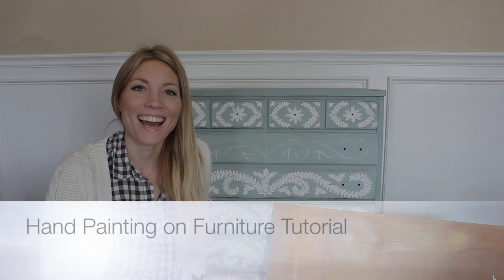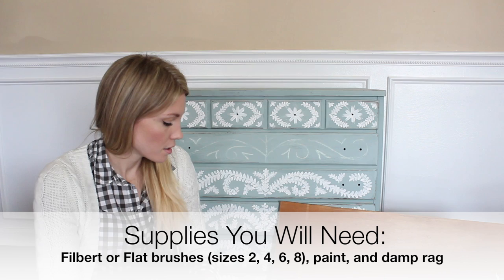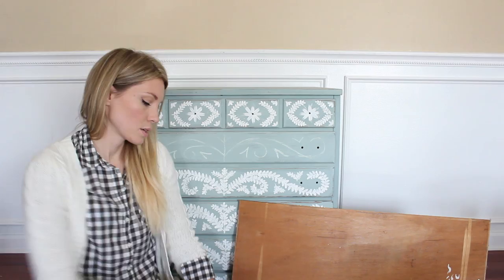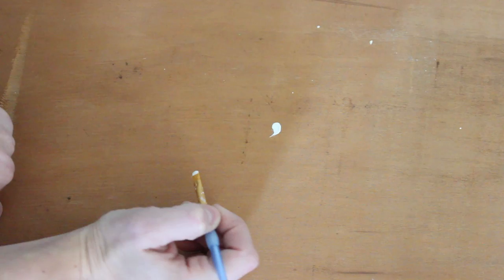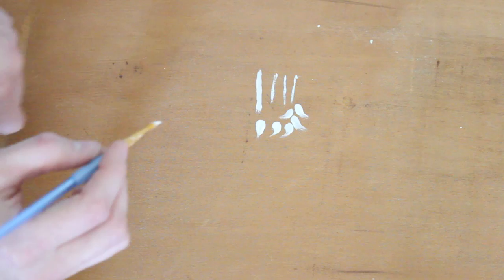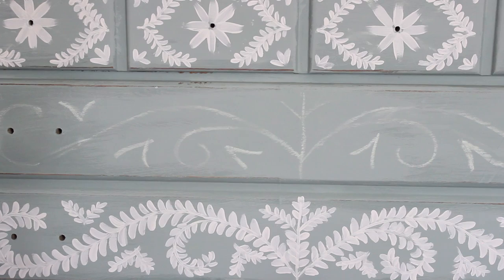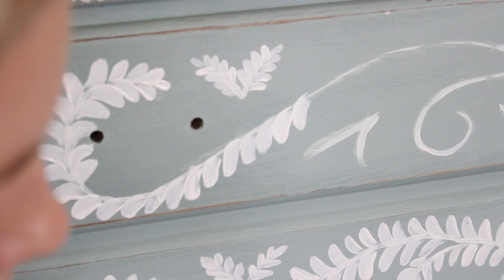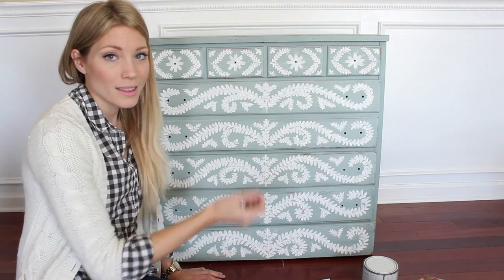Hand Painting Tutorial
How to Paint Different Brush Strokes to Use on Painted Furniture